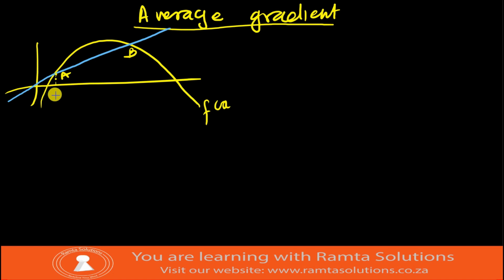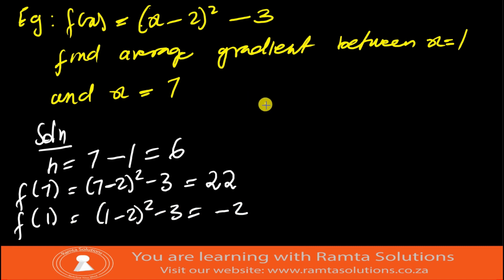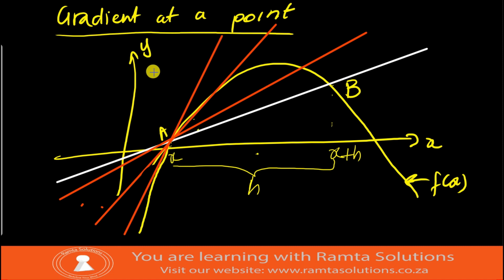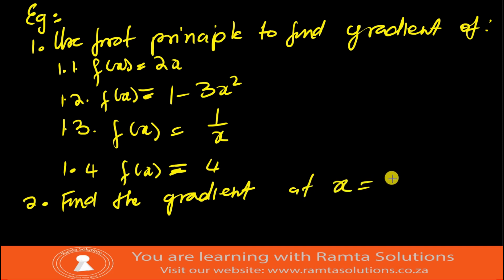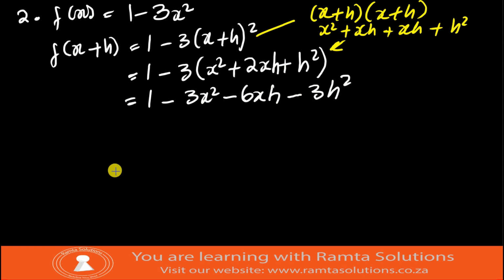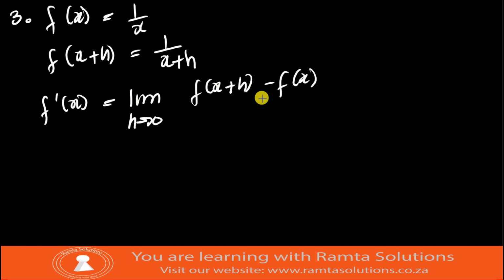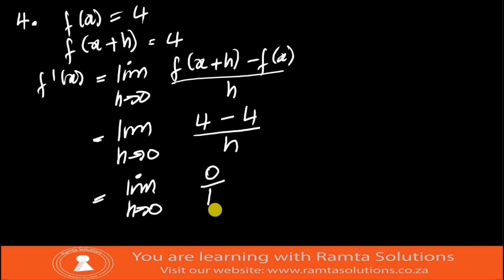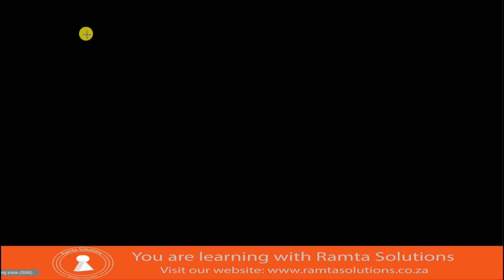Differentiation Calculus | Lesson 1 | Differentiation from first principle (Examples included)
This video introduces differentiation.  We define the gradient at a point as the first derivative of a function. This is building on from the knowledge of the average gradient that you studied in grade 10 and 11.

With differentiation we no longer need two points to calculate the  gradient. We can now use any x-value to find the gradient at any point on any curve/function.

Differentiation is a very powerful tool. It can help us determine the required quantities to achieve profitability. It can helps us use less resources at maximum generation. It can also helps us minimise waste. It has a wide range of application in industry and can also be used in our everyday lives.

The examples used, though classroom based, are vary powerful. Once you understand the process involved, you can master differentiation and appreciate its beauty.